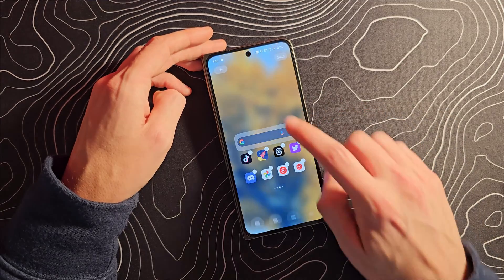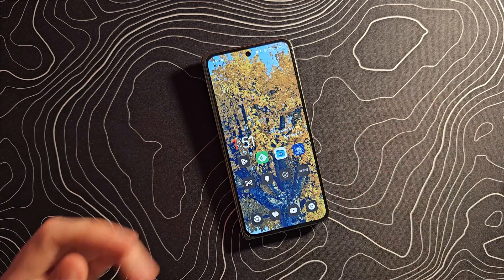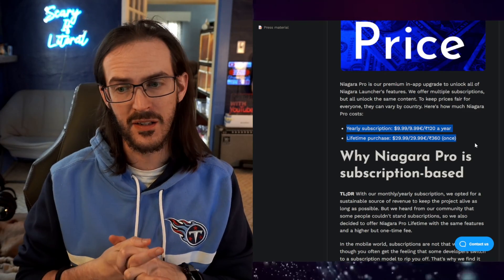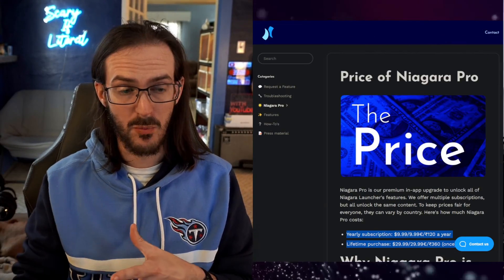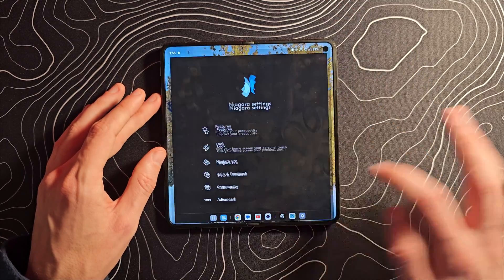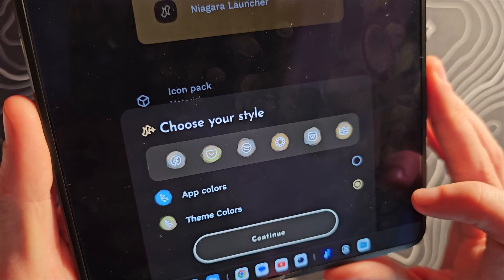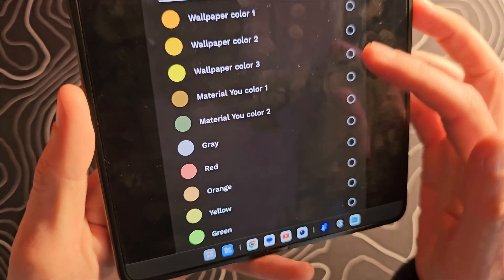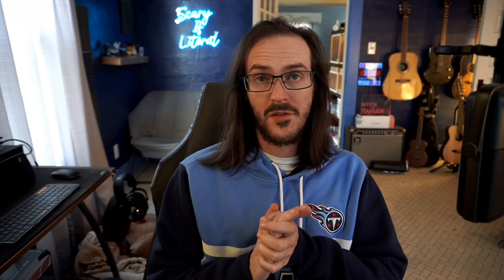Niagara Launcher just fixed themed icons before Google could...